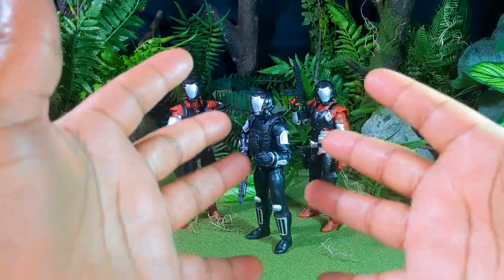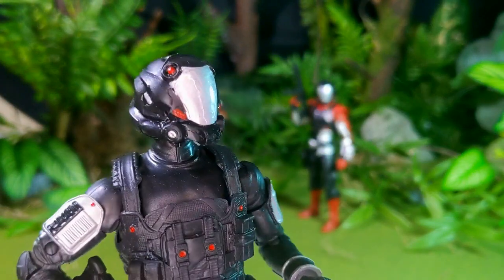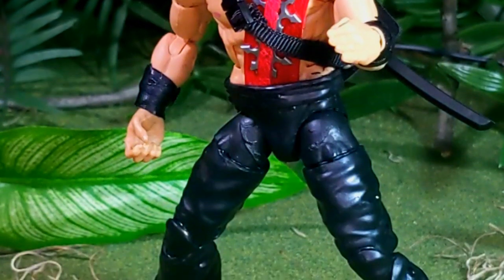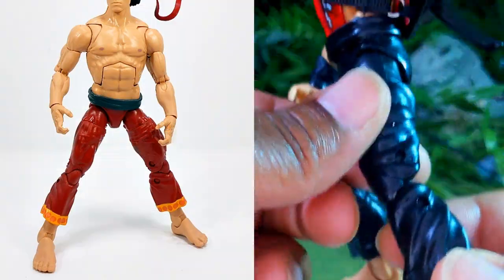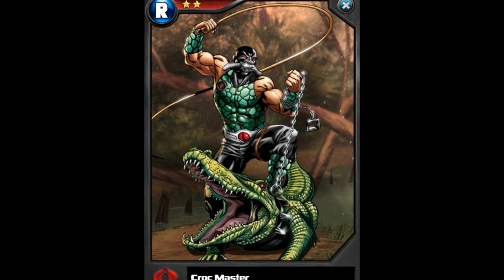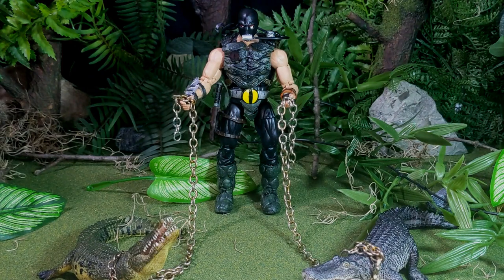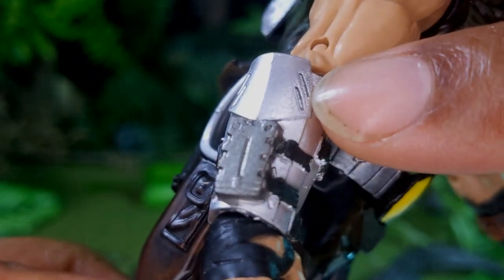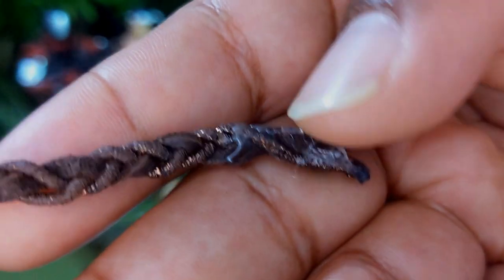GI Joe Classified Custom Showcase Part 5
Part 5 of my G.I. Joe Classified Custom Figure showcase!  Got some brand new original Cobra troops, a classic character, and a bizarre and ridiculous one! Join me for some GI Joe custom fun!

Custom Casting Parts:
Gnomes Paintshop

Video Clip:
GI Joe Cartoon
Sunbow Series

“Subtle”
“Ninja”
“Disguise”
“Covert”
“Through the Scope”
Stealth Music